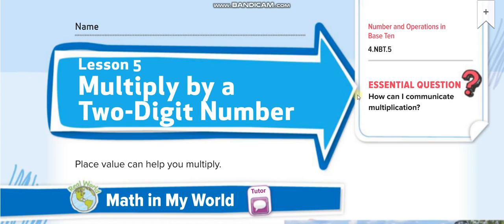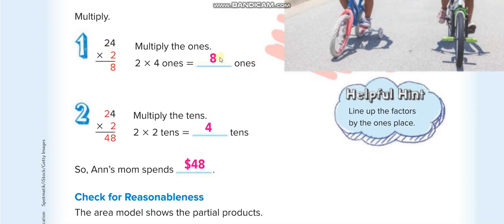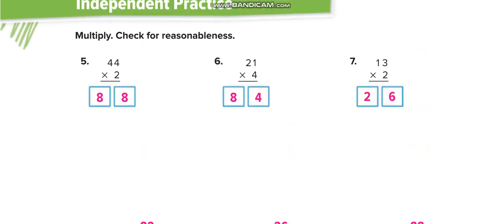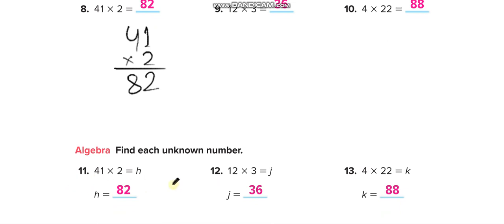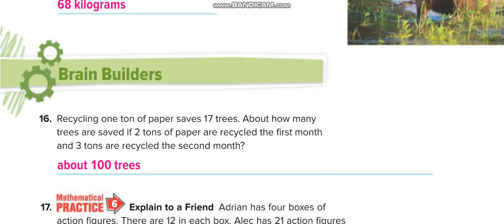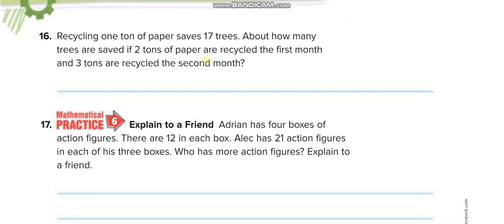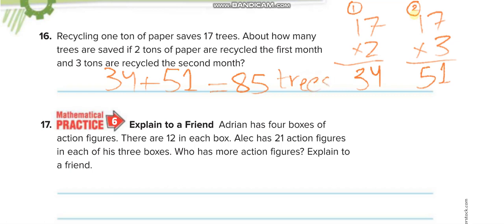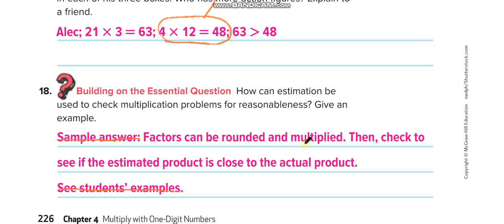Grade 4 Chapter 4 Lesson 5 Multiply by a Two Digit Number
Multiply by a Two Digit Number